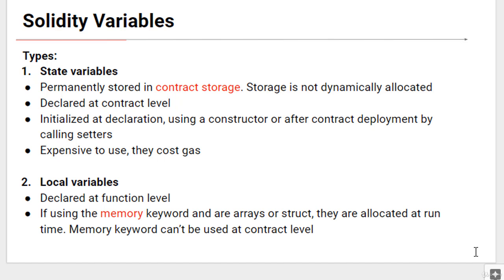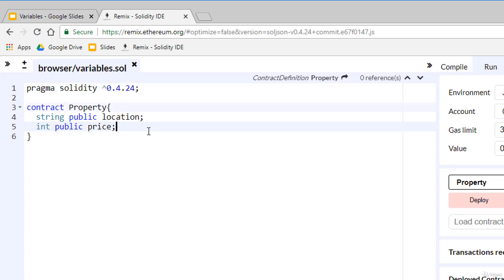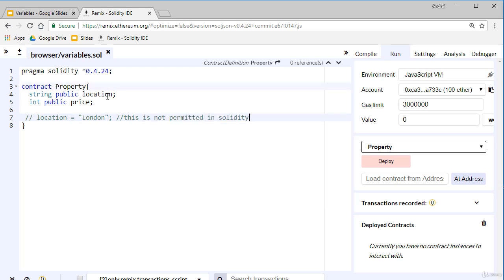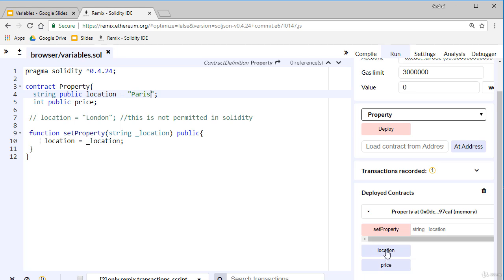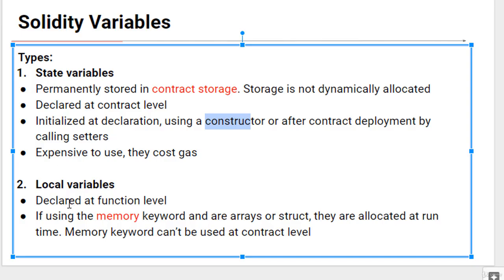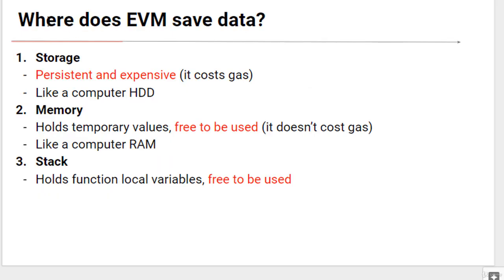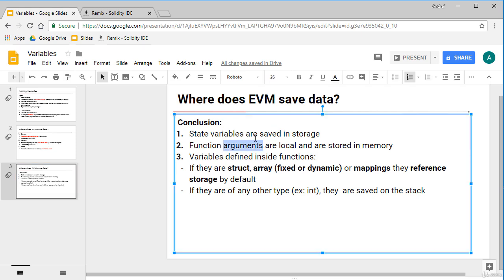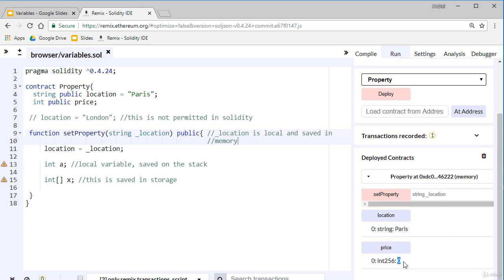022 Variables Basics